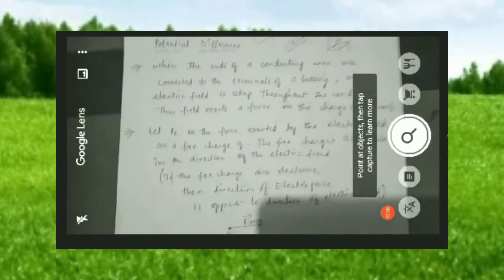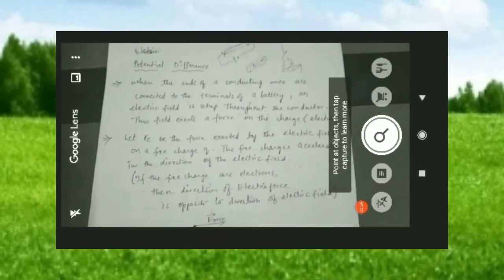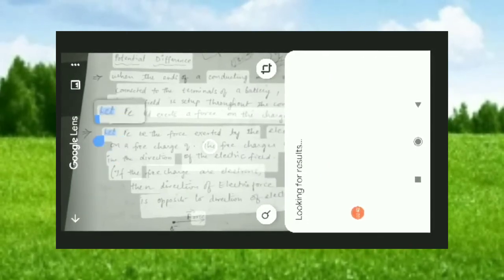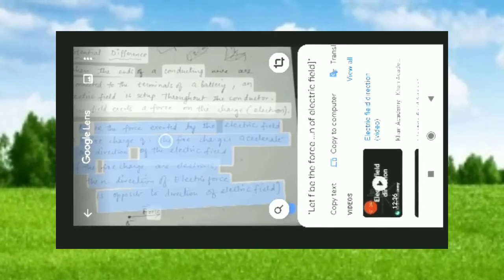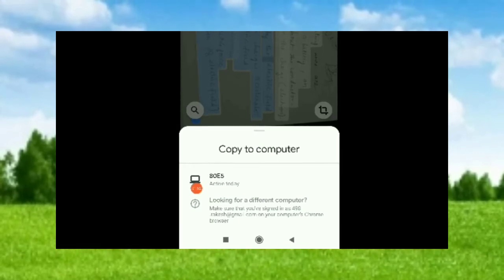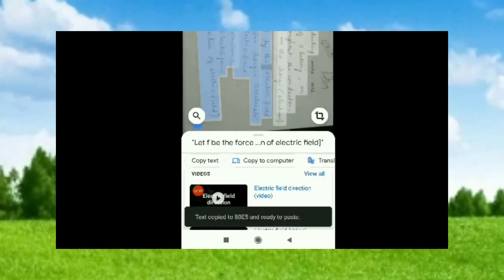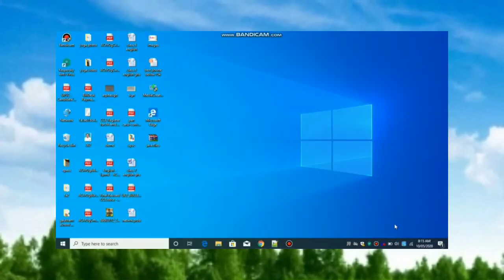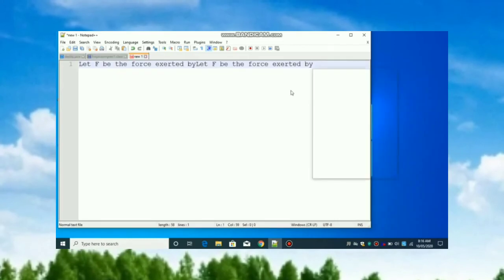Know how to copy paste handwritten notes on your PC with Google lens [cool feature of Google lens]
Know how to copy paste handwritten notes on your PC with Google lens.

in this video I have explained you the use of cool feature in Google lens.
google lens how to use is explained in this video with an example. How to copy paste handwritten notes on your PC or computer very easily..
it's very handy use feature which makes work simpler and easier.so do try this app
google lens download